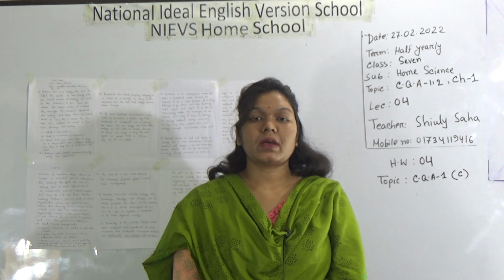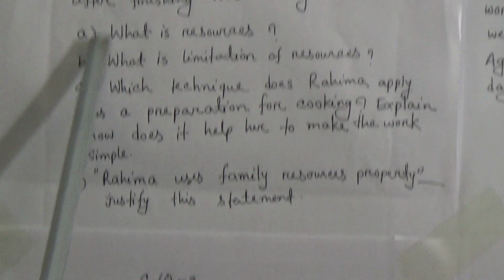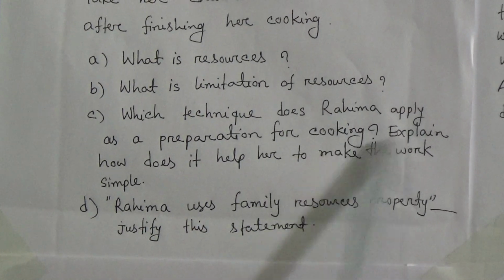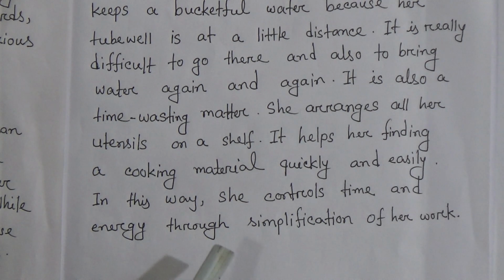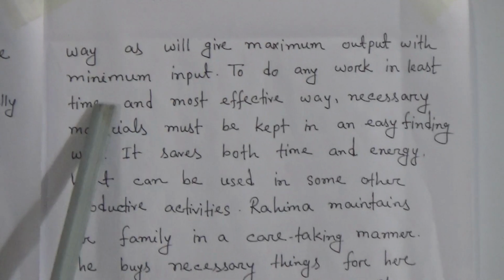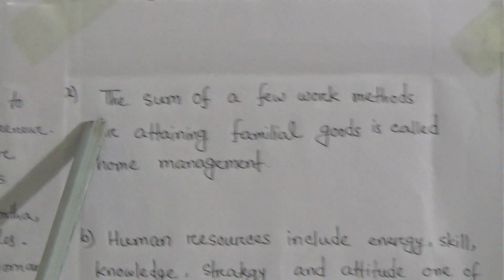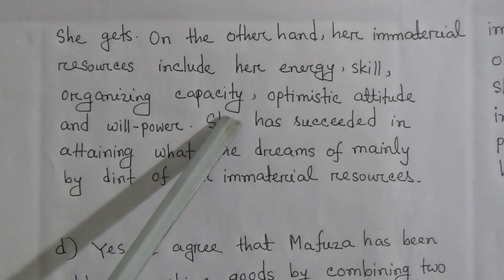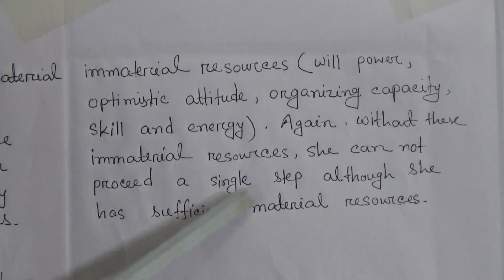Class: Seven, Subject: Home Science (Lecture-04), Topic: Chapter-1,C/Q/A-1, 2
Half Yearly-2022
Class: Seven
Subject: Home Science (Lecture-04)
Topic: Chapter-1,C/Q/A-1, 2
Teacher: Shiuly Saha